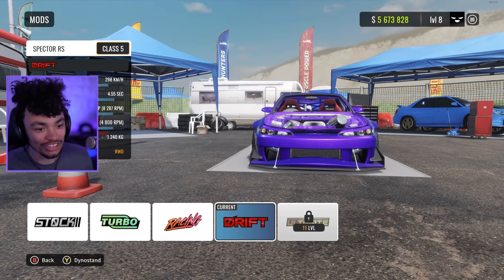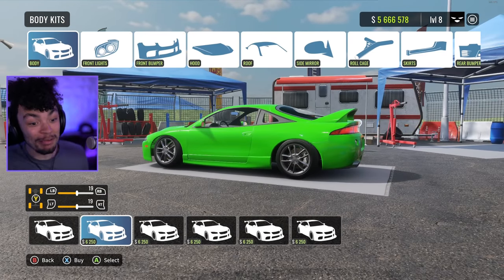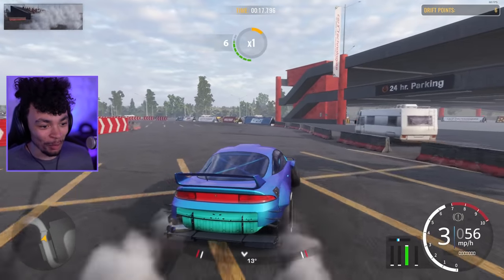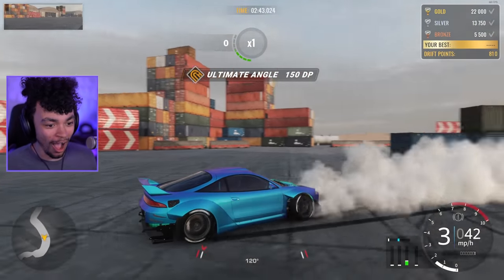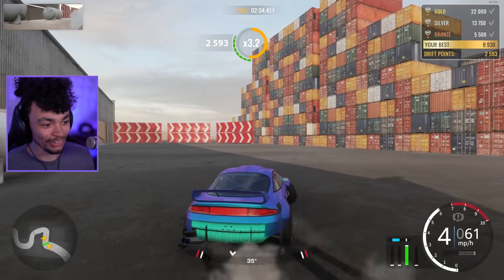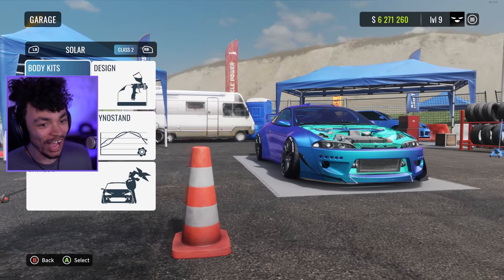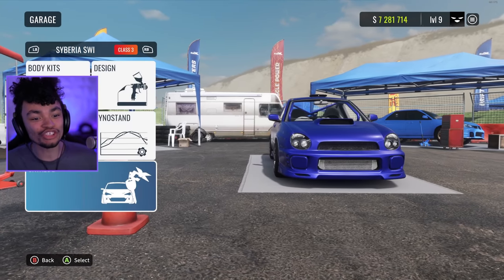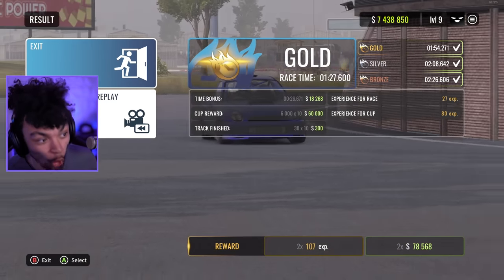I SUCK at CarX Drift Racing Online...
My new found addiction to this game is sending me a little crazy...